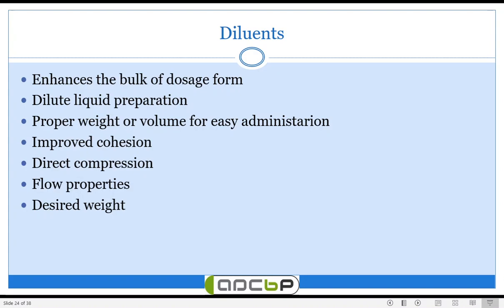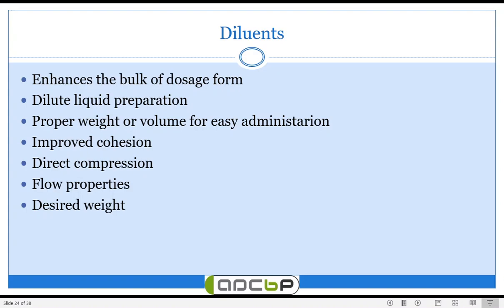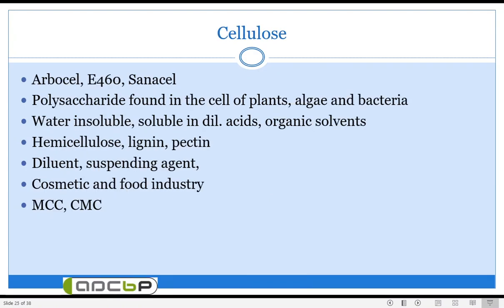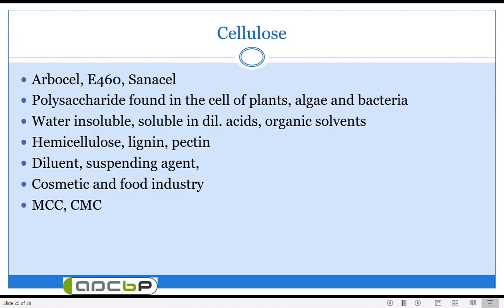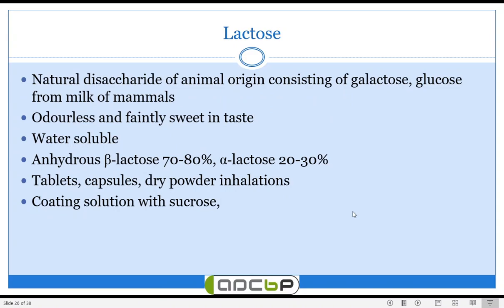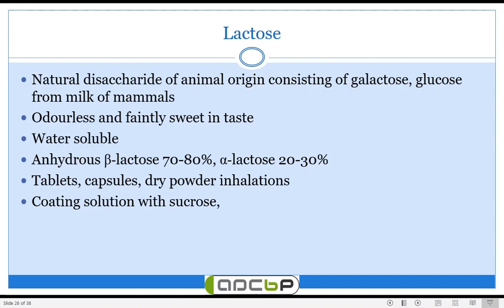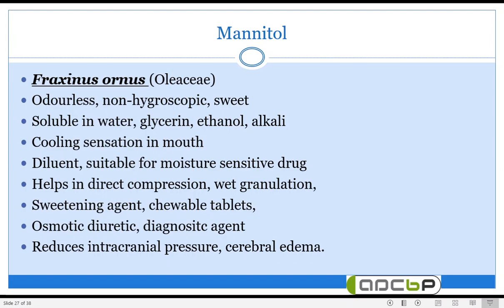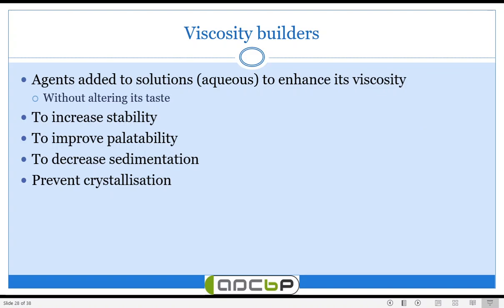Herbal excipient (Diluents) Part 5